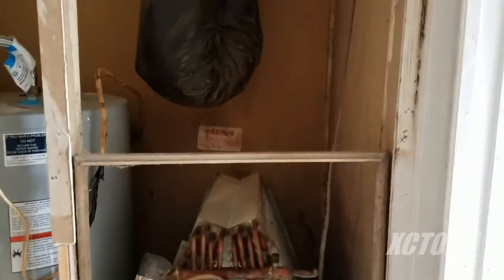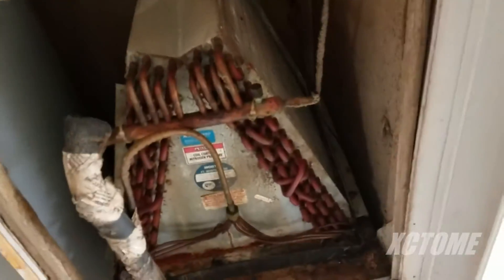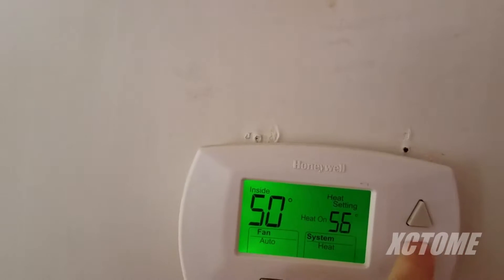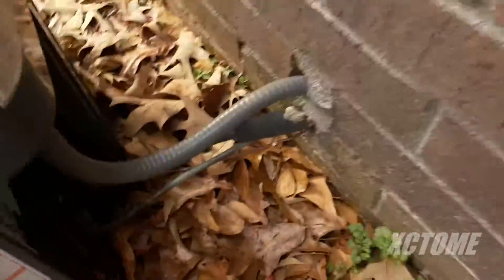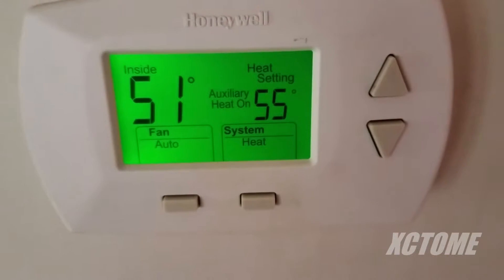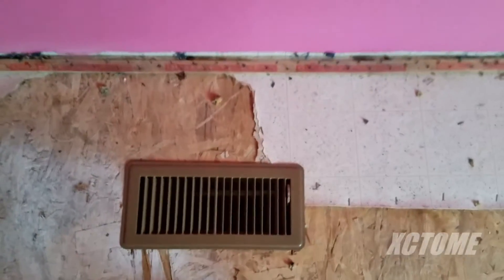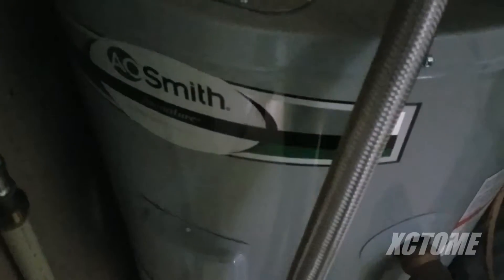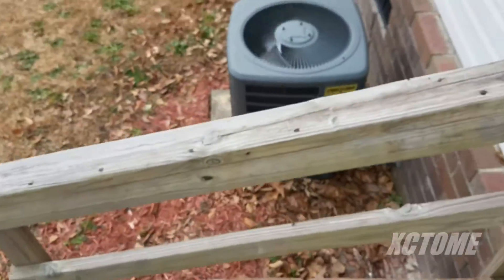Start up of a 2 5 ton Goodman GSZ13 Condenser {Long Version}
The long awaited Start up video of a little 2.5 ton Goodman heat pump condenser in heating mode!